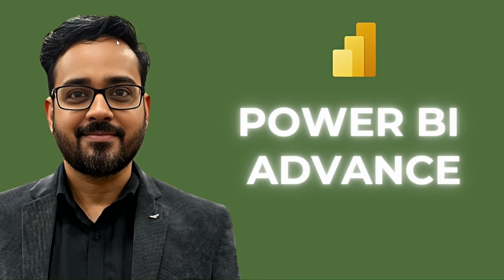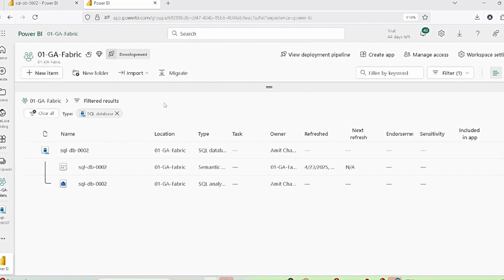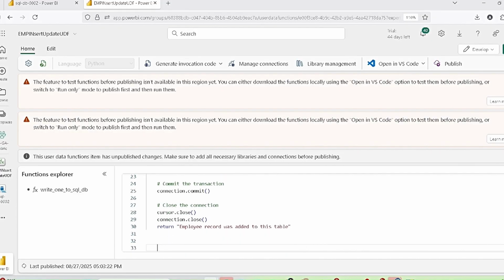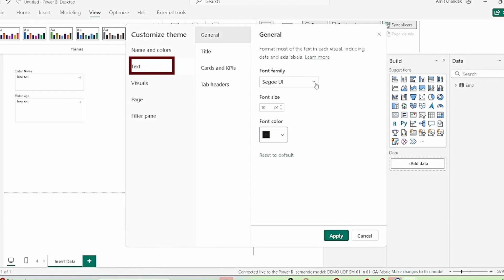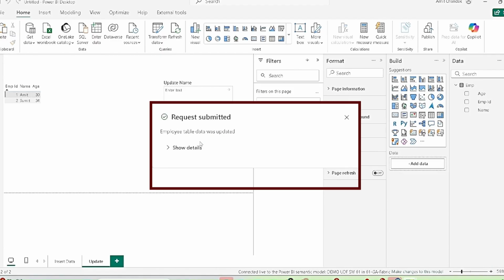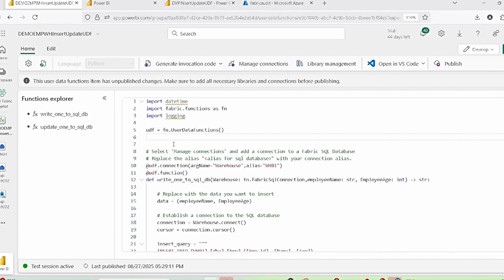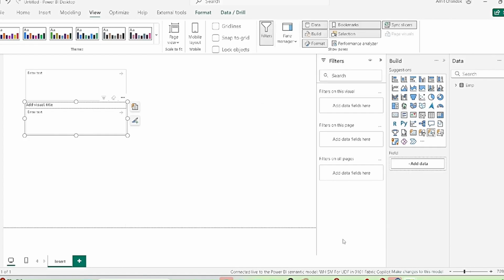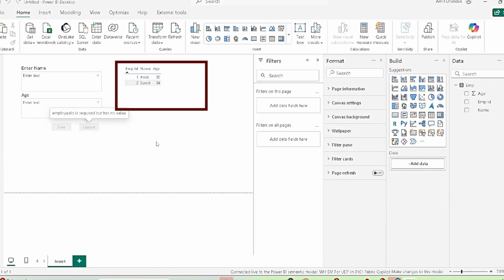Translytical Task Flows in Power BI | Power BI Data Write-back Feature via Translytical Task Flows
Translytical” is a portmanteau: merging transactional + analytical. Power BI’s Translytical Task Flows (preview) enable you to not just analyze data, but also take actions directly from reports.

*Some of its core functions include:*
- Add, edit, and delete data records in Fabric-backed databases, and see changes immediately in the report visuals.
- Call external APIs — e.g., trigger notifications, send data to other systems.
- Use User Data Functions (Fabric) to handle the write-back operations. These functions take parameters (e.g. filter context or user input) and perform operations on fabric data sources.

Hello & welcome to Power BI tutorials for beginners to advanced. Explore Power BI's Translytical Task Flows (May 2025 preview)! Automate actions like adding, editing, or deleting data in Fabric databases directly from reports using User Data Functions(UDF). Trigger workflows, post to Teams, or call external APIs—all without leaving Power BI. Learn how to streamline tasks with user data functions and enhance your reports. Check out the tutorial to get started

*Topics Covered by Timestamp*
00:00:00 - Introduction to Translytical Task Flows and Write-back Concept
00:01:51 - Enabling User Data Functions in Power BI Service
00:03:34 - Creating an Employee Table in SQL Database
00:05:26 - Creating User Data Function for Insert Operations
00:08:33 - Creating User Data Function for Update Operations
00:11:39 - Creating Semantic Model and Connecting in Power BI Desktop
00:14:46 - Building Insert UI and Binding Data Function
00:16:05 - Verifying Inserted Data and Creating Update UI
00:19:37 - Summary of SQL DB Write-back and Transition to Warehouse Scenario
00:20:44 - Creating Employee Table in Warehouse and Preparing for User Data Functions
00:22:47 - Writing Insert and Update Functions for Warehouse
00:26:23 - Creating Semantic Model for Warehouse and Connecting in Power BI Desktop
00:28:54 - Building Insert and Update UI in Power BI Desktop for Warehouse

This video provides a detailed, step-by-step guide to implementing data write-back functionality in Microsoft Power BI reports using translitical task flows and user data functions on Fabric SQL databases and Warehouses. It clearly demonstrates how to:
- Enable necessary settings
- Create and publish insert and update functions
- Build semantic models
- Design Power BI UI with slicers and buttons linked to data functions
- Perform and verify data insertions and updates
This feature significantly enhances Power BI’s interactivity by allowing users to not only consume but also modify data directly from reports, enabling richer workflows and integration capabilities.